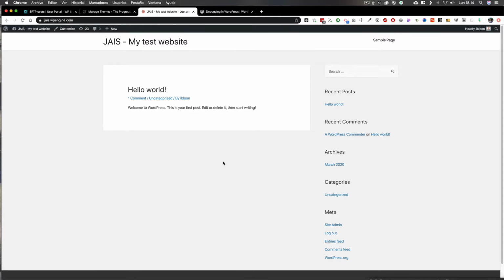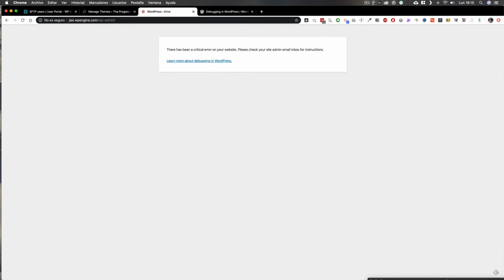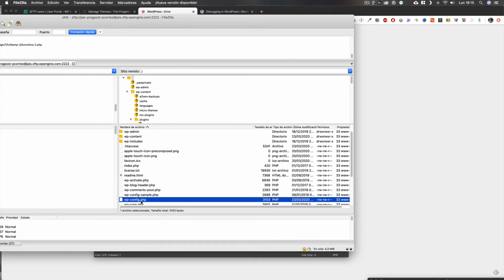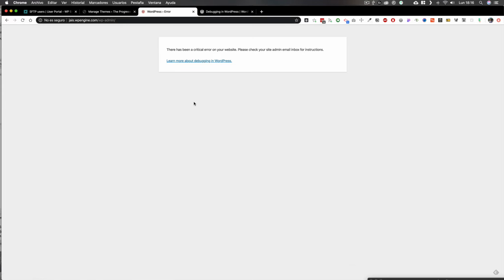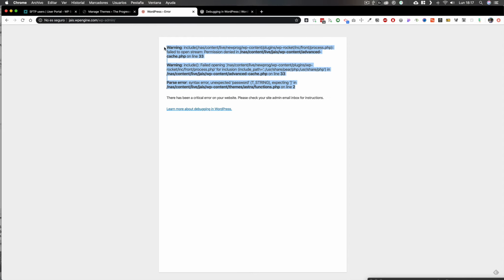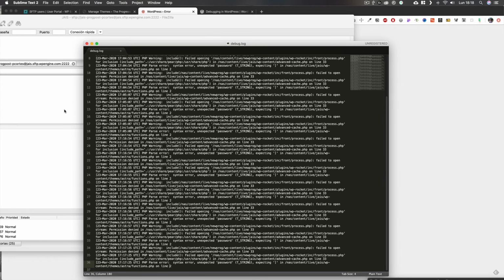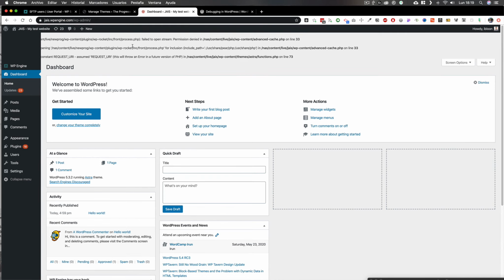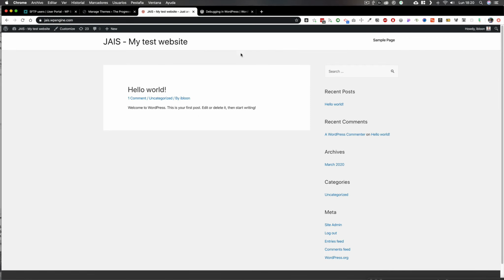Tutorial - How to debug WordPress issues like a PRO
In this quick tutorial, one of our team members, Pablo Cortés, shows you how to activate the Debug Mode in a WordPress installation.